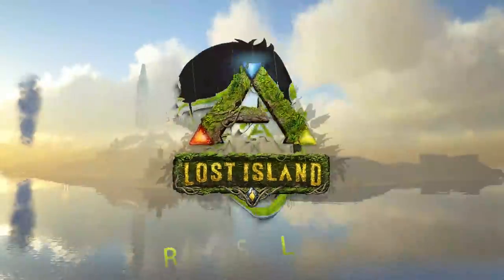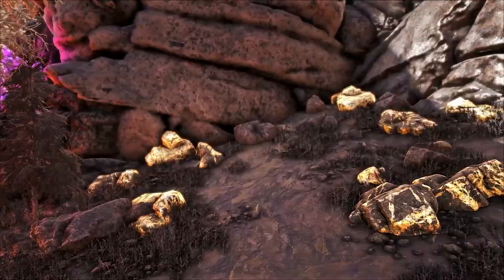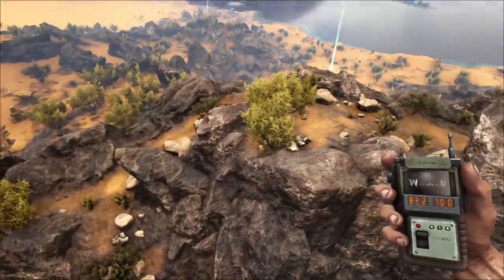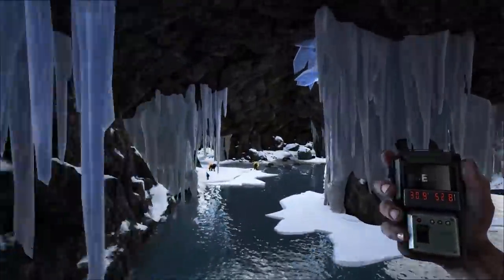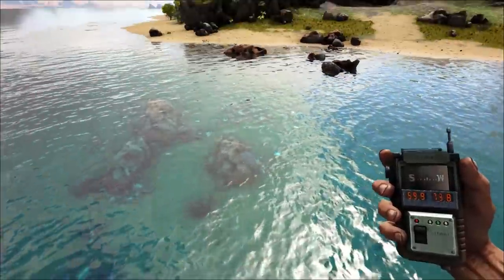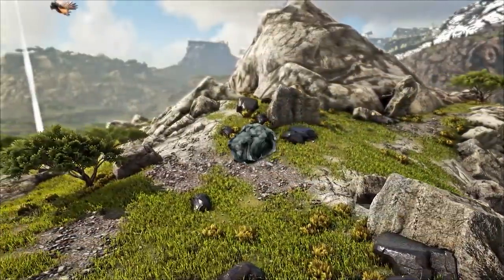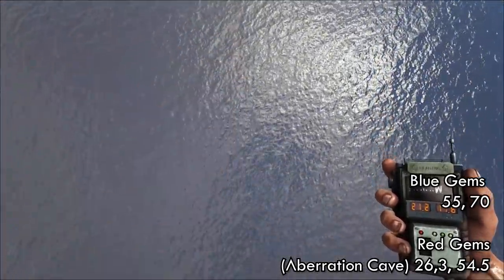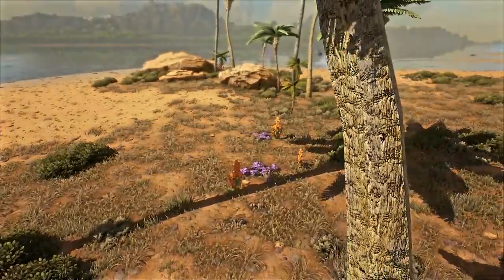The BEST Resource Locations on Lost Island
Resource Guide to All Best Locations on the NEW FREE DLC Map LOST ISLAND for ARK Survival Evolved to PC/EGS/PS4/XBOX. Showing the best spots and coords for Metal, Paste, Black Pearls, Silica Pearsls, Obsidian, Mutton, Chitin, Crystal, Red, Blue & Green Gems, Poly, Oil & MORE!

1 TB (SSD)
500GB Rocket SSD
Hard Drive

00:00 Intro
00:11 Mutton
00:33 Paste
00:53 Metal
02:09 Crystal
02:37 Poly & Chitin
03:03 Silica Pearls
03:25 Black Pearls
04:01 Obsidian
04:16 Oil
04:45 Red, Blue & Green Gems
05:15 Sulphur
05:30 Silk
05:37 Cactus Sap